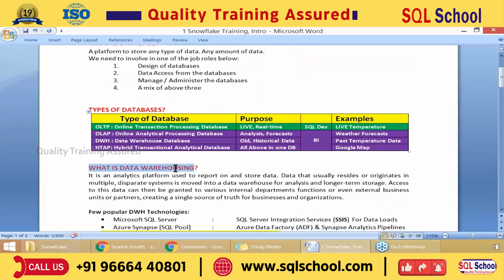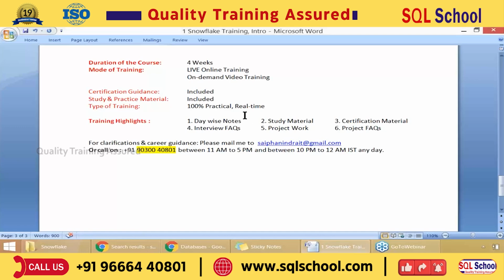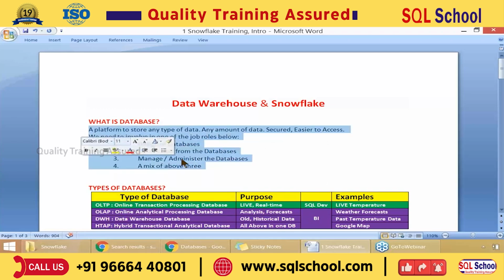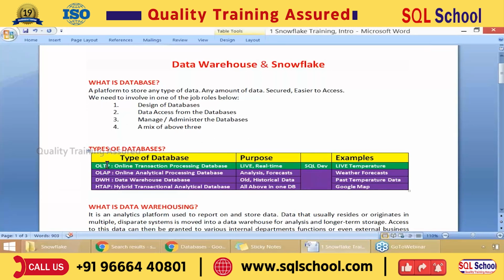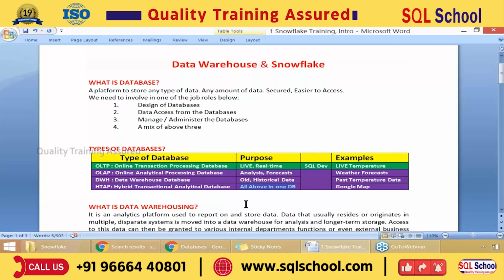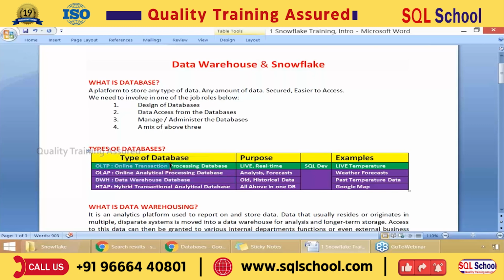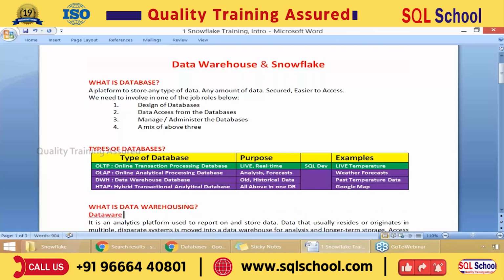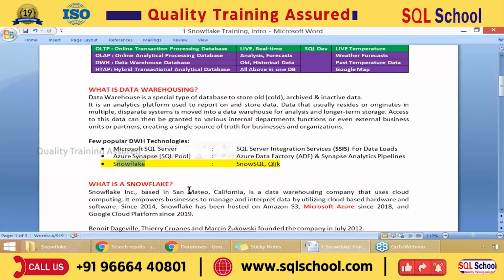Snowflake Training with Real-time Project from Sql School I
Snowflake Training From SQL School
Master Snowflake with step-by-step, 100% practical training covering:
✅ ETL & Data Warehousing (DWH)
✅ SnowPipes & SnowSQL
✅ Partitions & Stages
✅ Tasks & Incremental Loads

1. 100% Real-time and Practical Trainings
2. Weekly Case Studies
3. End to End Projects
4. Cloud Integrations
5. Real-time Projects
6. Errors, Solutions
7. Concept wise FAQs
8. Resume Guidance
9. Job Assistance
10. Project FAQs